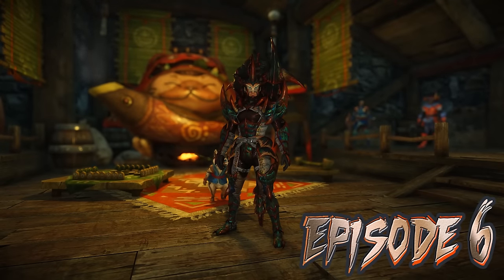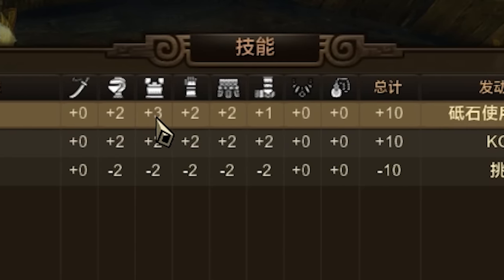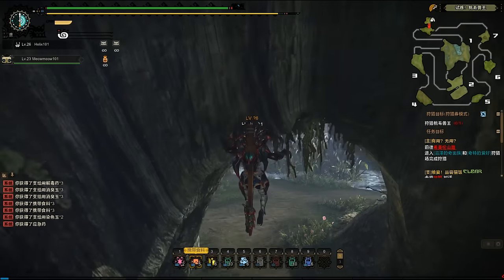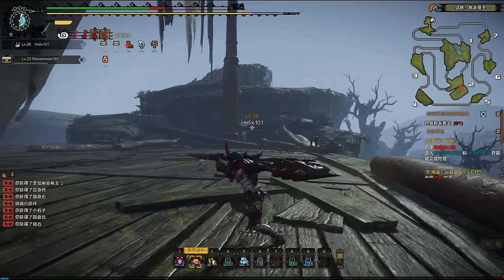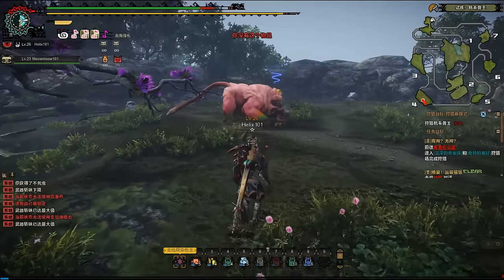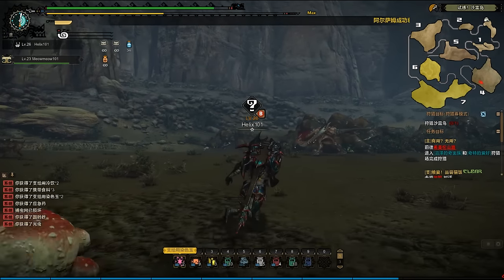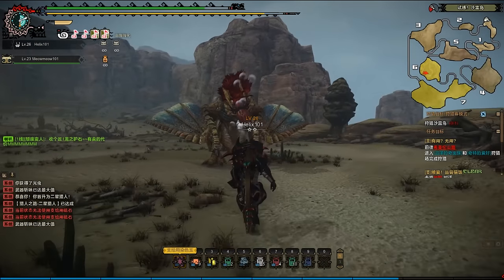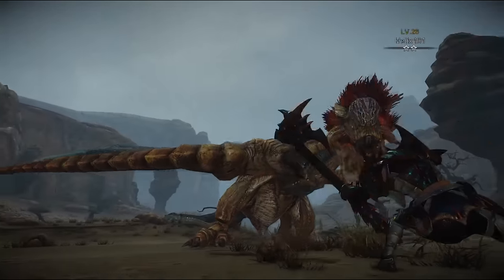Helix's Wild Hunts - [Hunting Horn - Congalala/Chramine] | Monster Hunter Online MMO Open Beta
LEVEL UP! Welcome to the sixth episode of our Monster Hunter Online series, Helix's Wild Hunts!

As requested, we take a look at the Hunting Horn in this episode of Monster Hunter. We test out the weapon against two monsters: the Congalala, a giant pink gorilla with a nasty habit of attacking us with body slams and farts. The other monster is new to the Monster Hunter world, the Chramine. It looks like a Gypceros with red hair and enjoys attacking the map with gobs of acid and explosions.

So I hope you all enjoy the episode. Remember to keep the suggestions/fixes/recommendations coming.

Happy Hunting! And I'll see you all...ON THE NEXT LEVEL

Monster Hunter 10th Anniversary Orchestra - Pokke Village

►About: Monster Hunter Online
Developer: Tencent (licensed by Capcom)

Monster Hunter Online is a CryEngine 3 MMO based on Capcom's classic action game series developed by Tencent Games. Iconic giant monsters, huge weapons and flashy combat skills are the pillars of Monster Hunter Online. The game will feature new monsters, the beloved monsters in previous games, and MHF monsters.

If you are interested in playing the game, here is a guide below I followed to get it working on my computer! Happy Hunting!

Also checkout out Scrambled Pixel where other gamers and content creators unite!